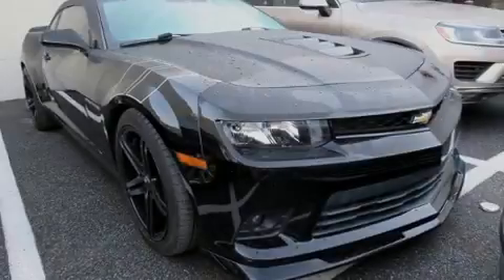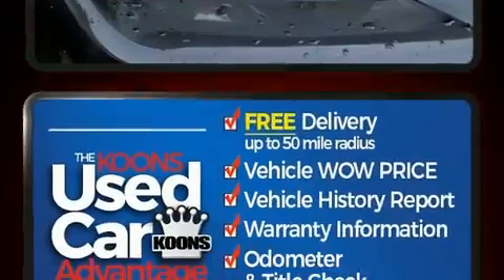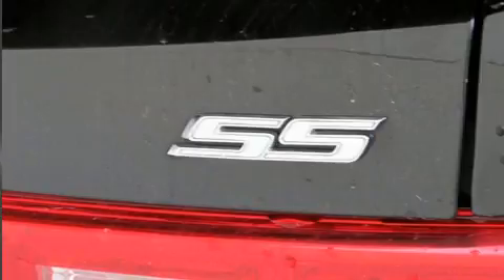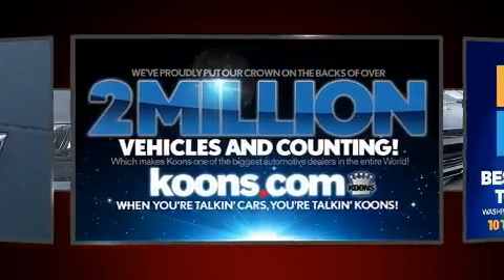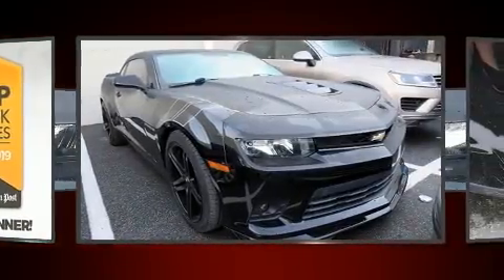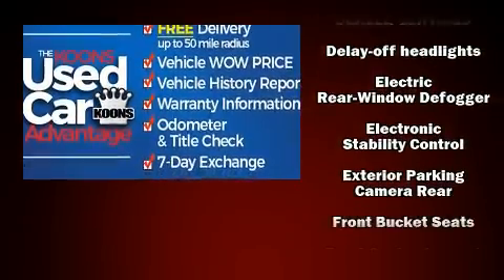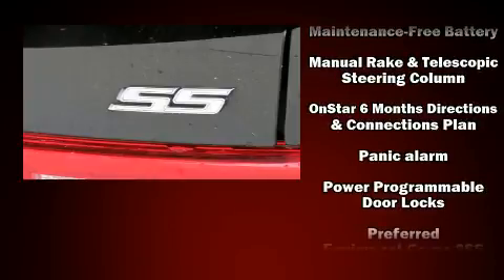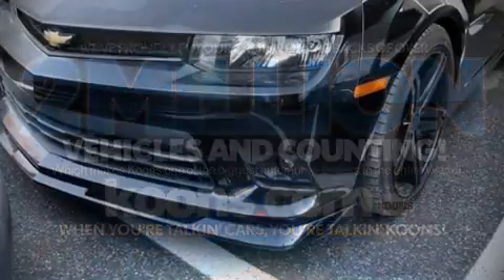2015 Chevrolet Camaro SS w/2SS in Wilmington, DE 19806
Sensibility and practicality define the 2015 Chevrolet Camaro. This 2 door, 4 passenger coupe still has fewer than 70,000 miles! Chevrolet made sure to keep road-handling and sportiness at the top of it's priority list. It features a standard transmission, rear-wheel drive, and a powerful 8 cylinder engine. Chevrolet infused the interior with top shelf amenities, such as: leather upholstery, power front seats, an automatic dimming rear-view mirror, heated seats, air conditioning, fully automatic headlights, and remote keyless entry. The unique heads-up display projects vehicle information onto the windshield, including speed, gear selection and engine speed. Drivers benefit by not having to take their eyes off the road. Chevrolet also prioritized safety and security with features such as: dual front impact airbags, front side impact airbags, traction control, brake assist, a security system, onStar, and 4 wheel disc brakes with ABS. With electronic stability control supplementing mechanical systems, you'll maintain precise command of the roadway. We pride ourselves on providing excellent customer service. Please don't hesitate to give us a call.